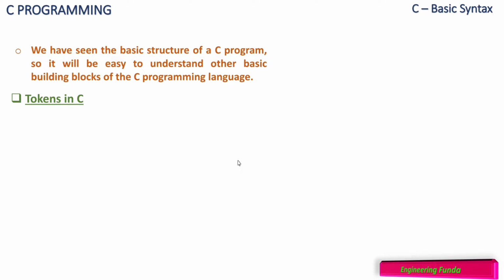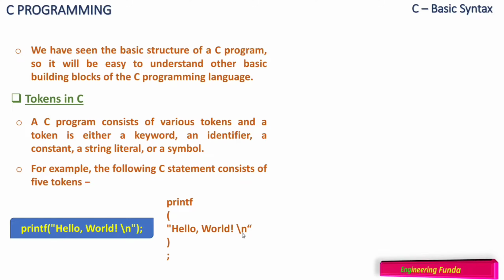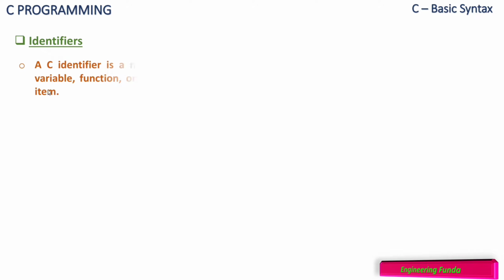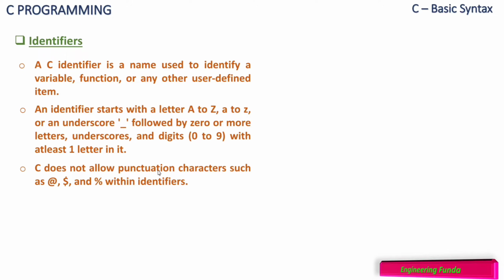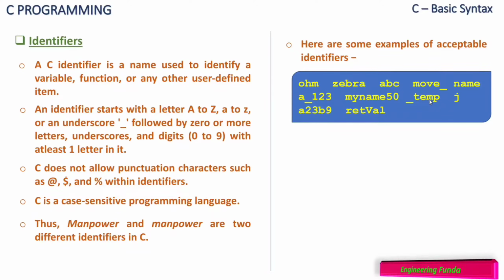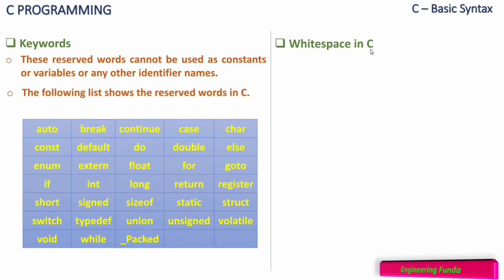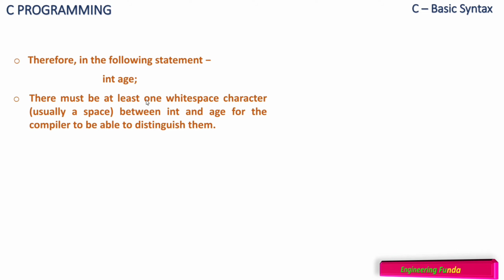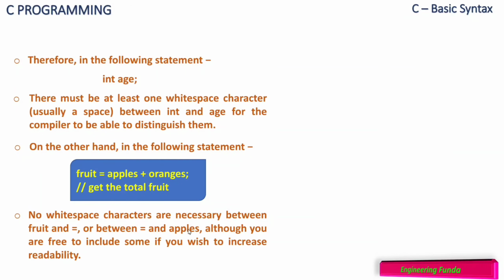Basic Syntax - C Programming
Basic syntax of C Programme is explained in C Programming with the following timestamps:
0:00 – Basic syntax of C Programme in C Programming
0:11 – Introduction to Basic Syntax
0:39 – Tokens in C
1:20 – Example for Tokens
3:34 – Identifiers in C
6:52 – Keywords in C

Following points are covered in this video:
1. Basic Syntax of C Programme
2. Tokens in C
3. Identifiers in C
4. Keywords in C

Engineering Funda channel is all about Engineering and Technology. Here this video is a part of C Programming.